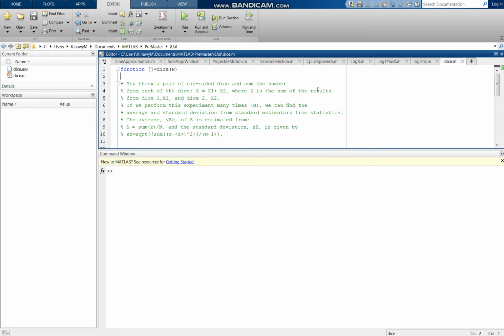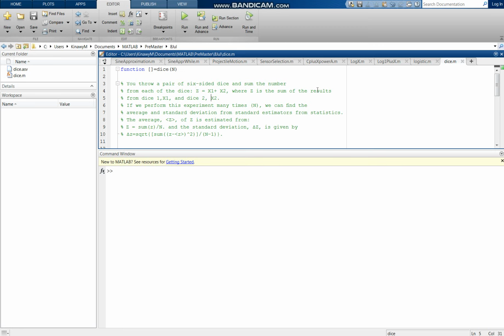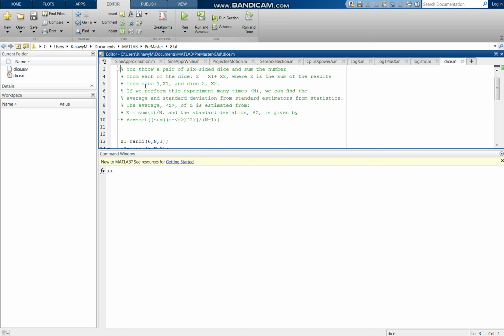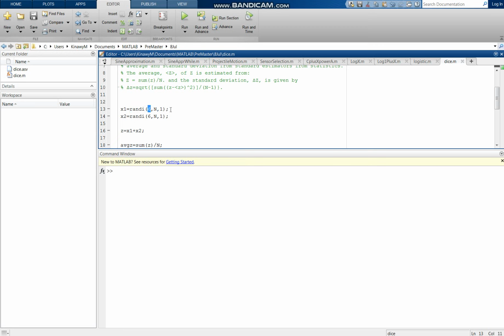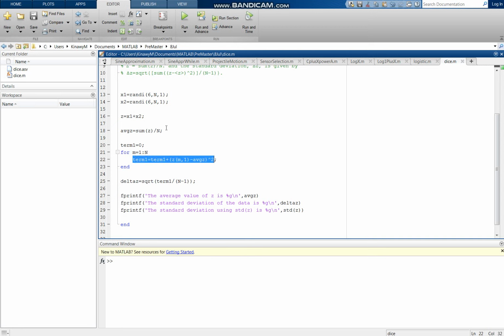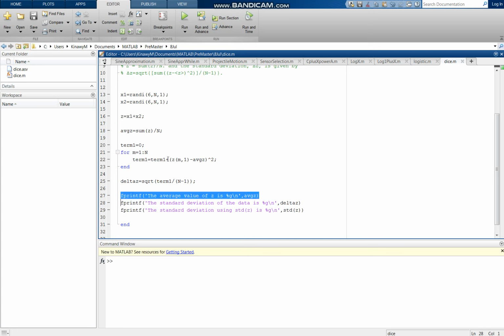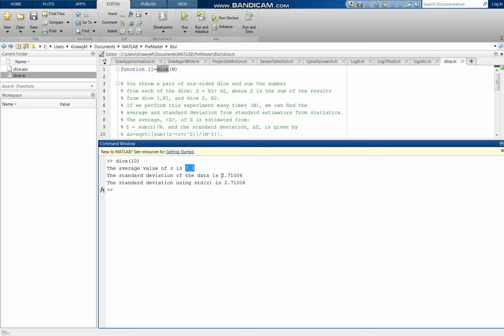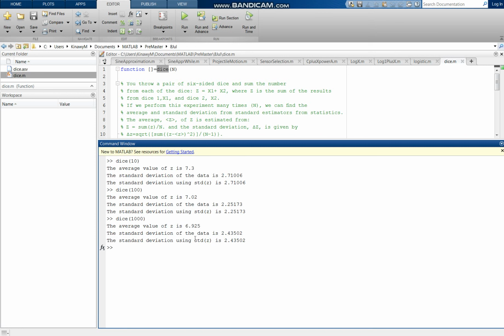MATLAB Average Value and Standard Deviation